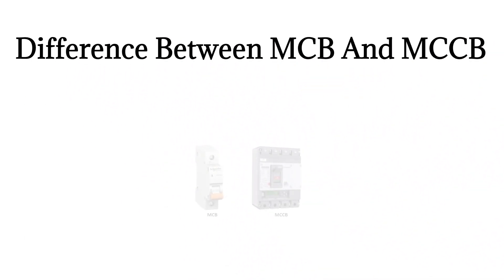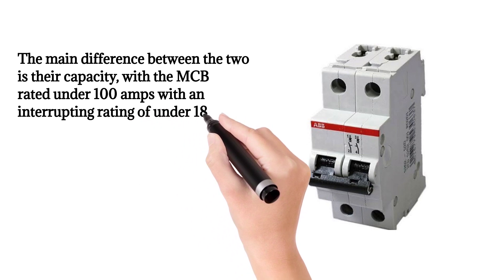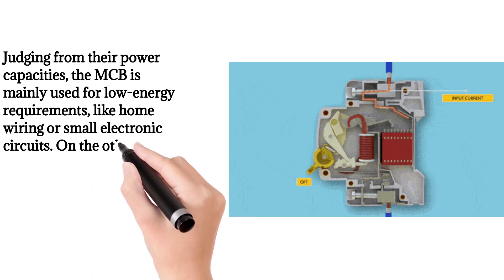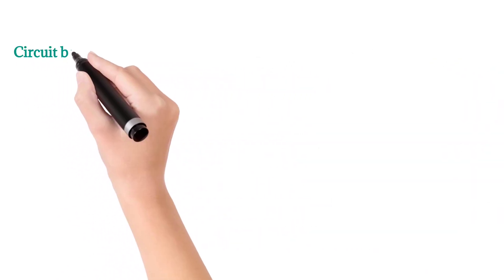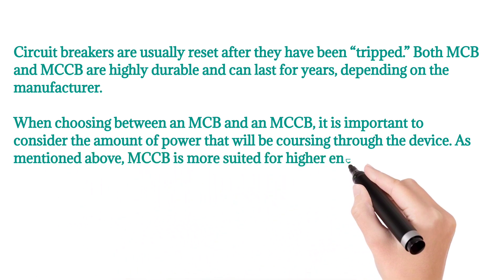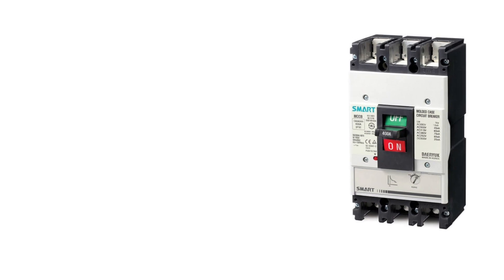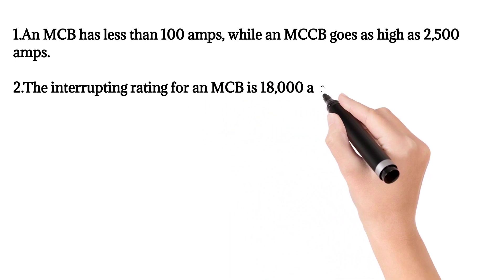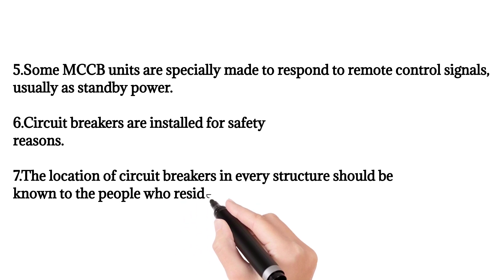What Is the Difference Between MCB and MCCB!!How to Tell the Difference Between MCB and MCCB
People Queries solved.
1.Which is better MCCB or MCB?
2.What is the difference between MCB MCCB and ACB?
3.What is MCB MCCB and RCB?
4.Can we use MCCB in place of MCB?
5.Which MCB is used for house?
6.Which MCB is used for AC?
7.What are the 3 types of breakers?